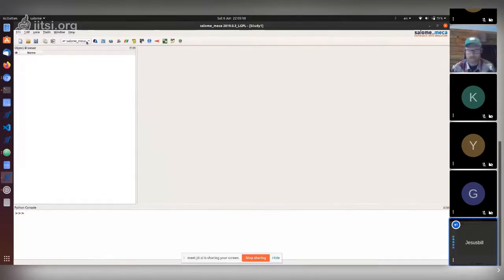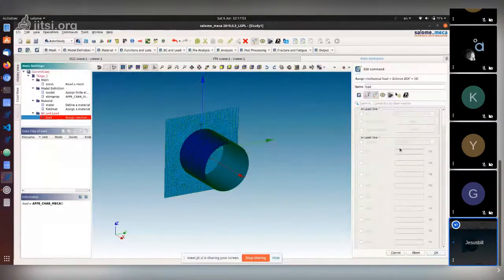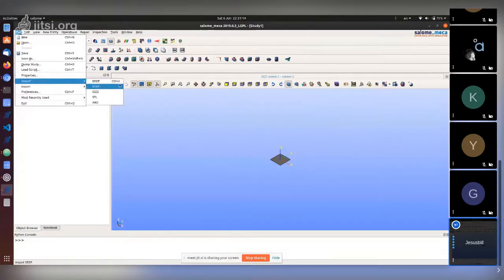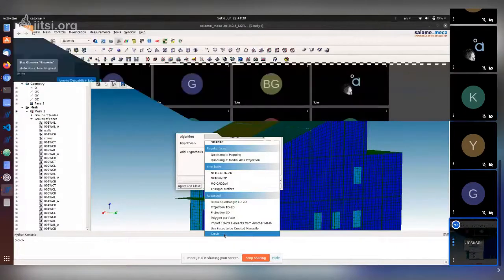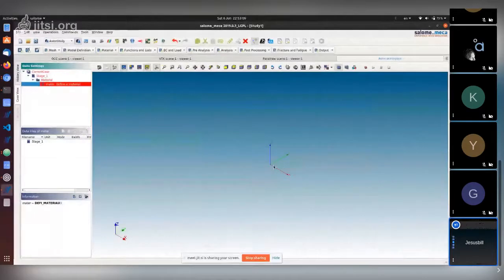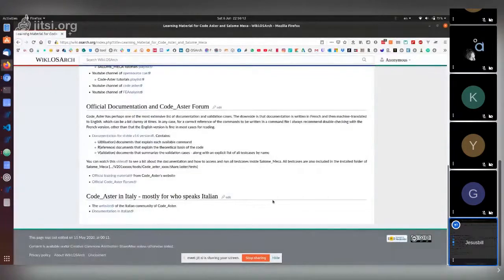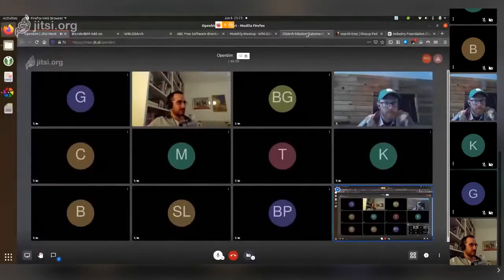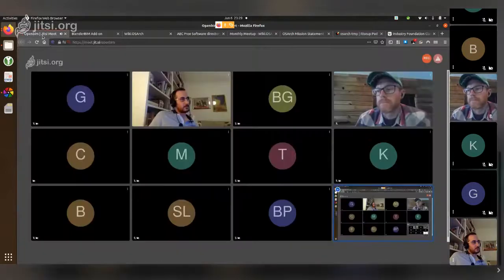openbim meetup 200606 720p